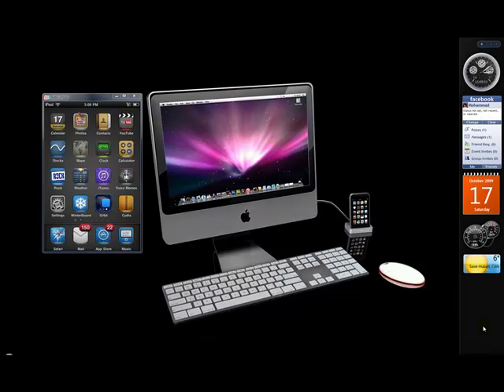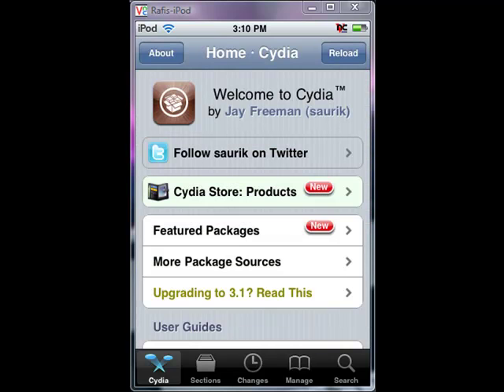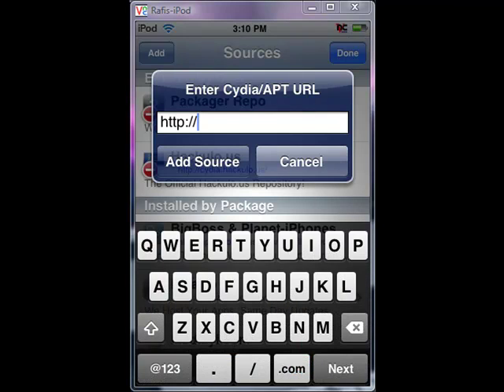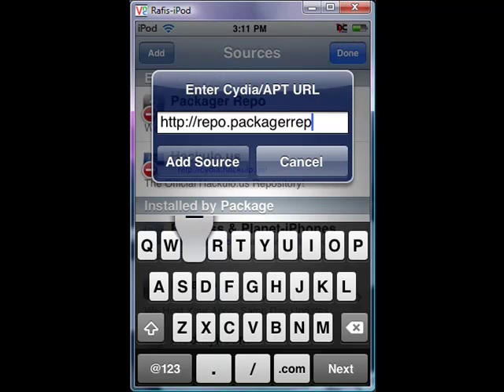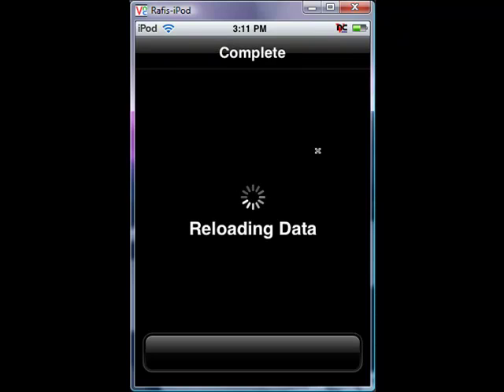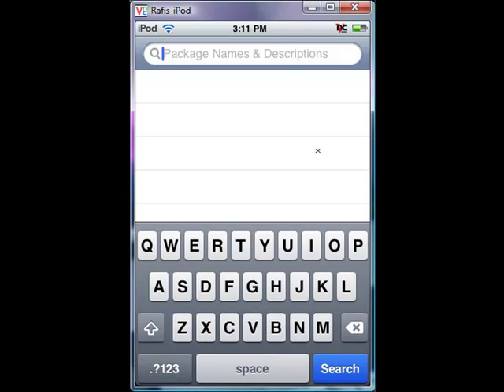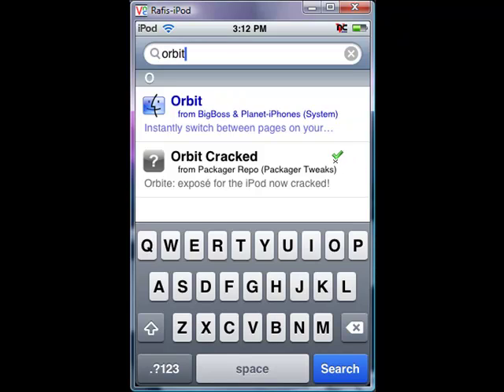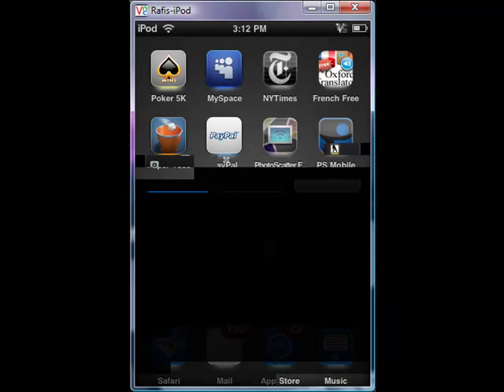How to get exposé for the iPhone or iPod Touch for free!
In this video, im going to show you guys how to get orbit, (exposé for the ipod) for free!